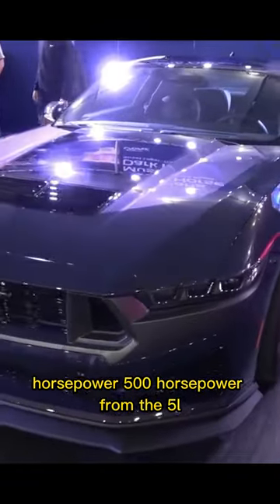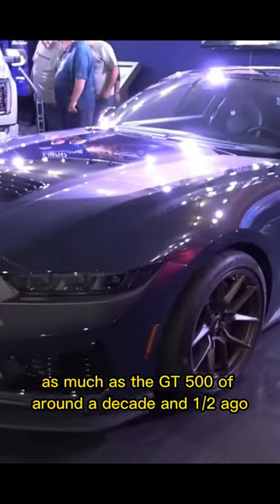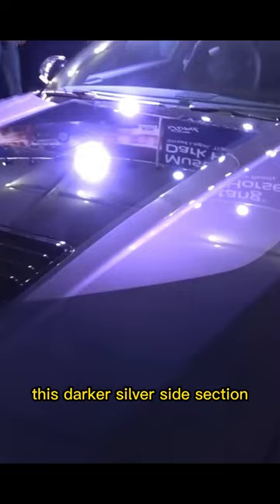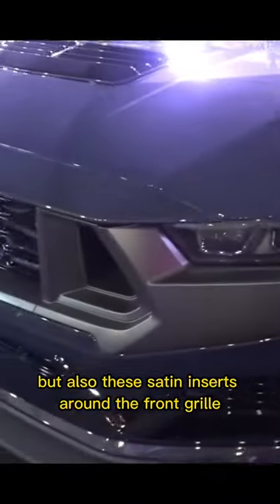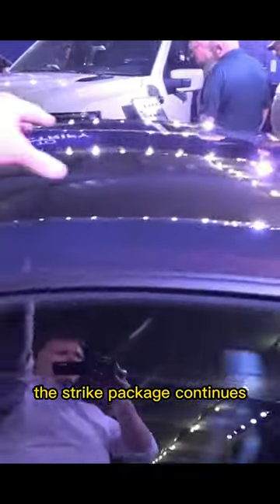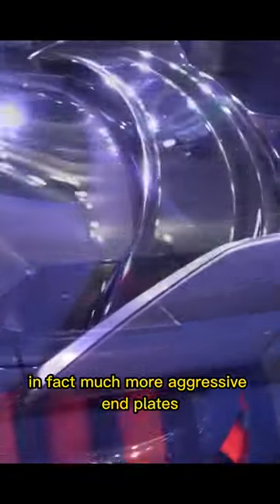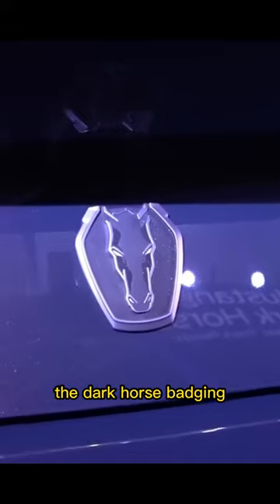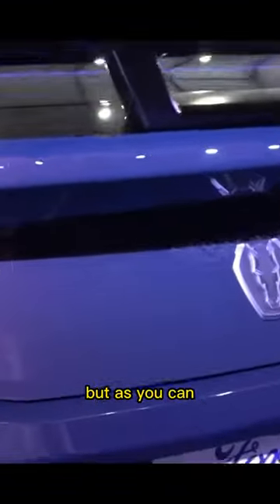2024 MUSTANG DARK HORSE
2024 MUSTANG DARK HORSE